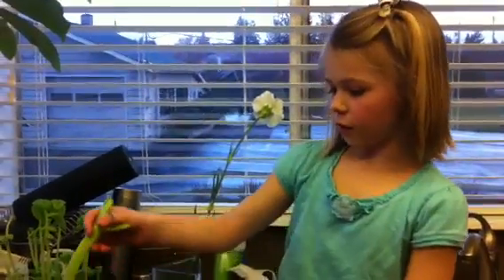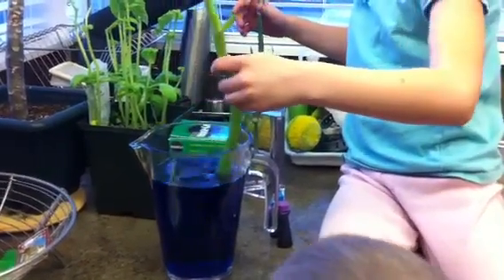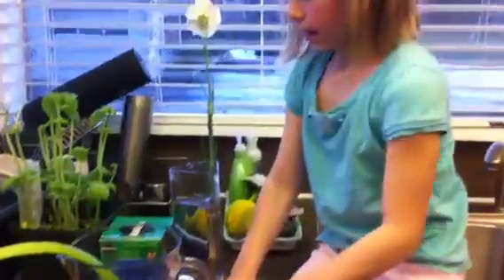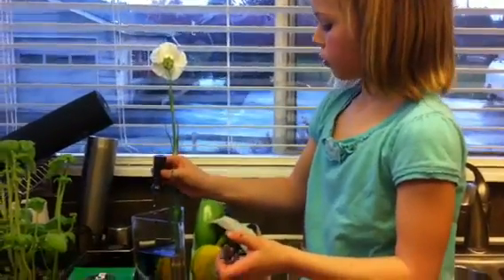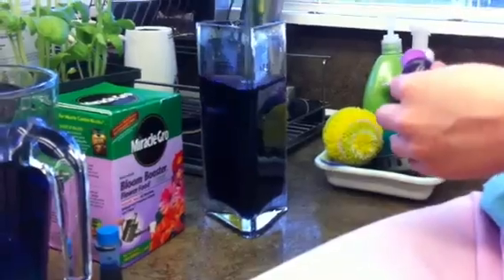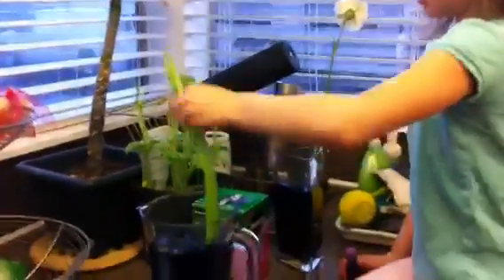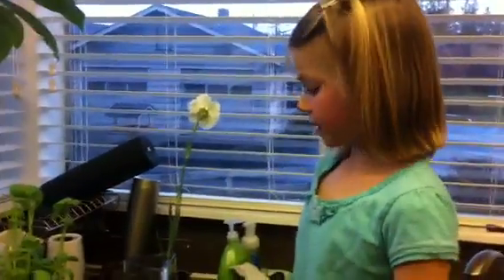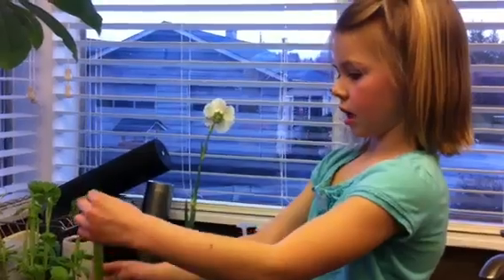Plant Experiment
Celery and a Carnation in food coloring.